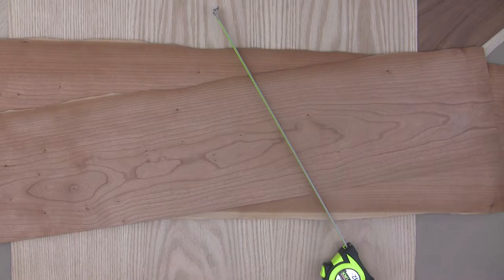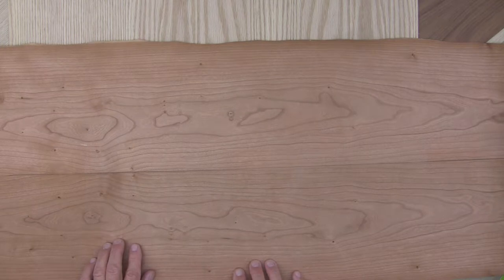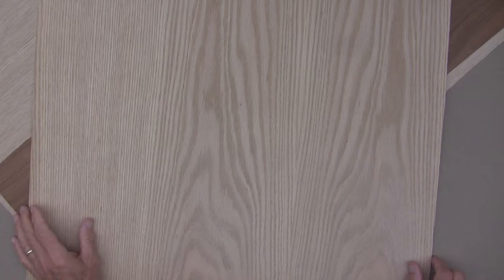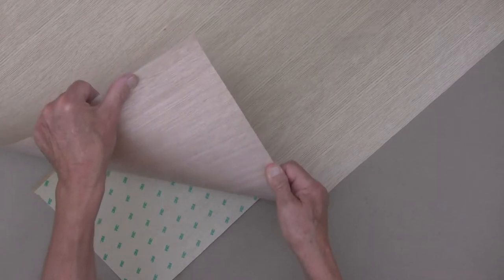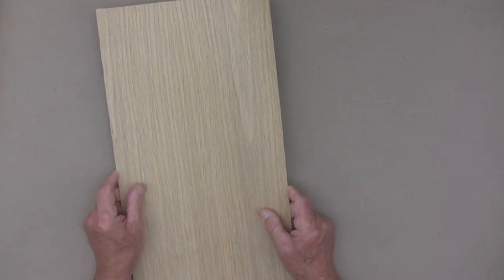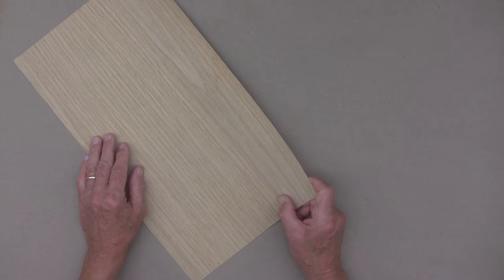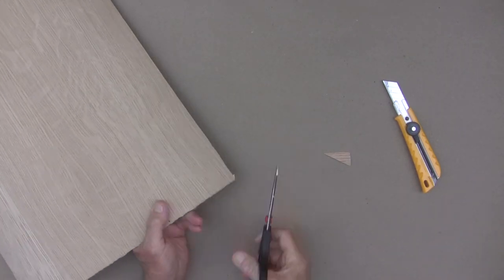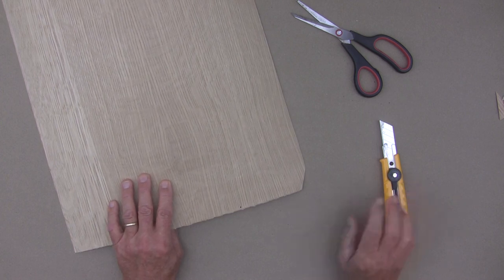Wood Veneer Methods Made Easy @ Wood Veneer Factory Outlet.com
Introduction To Wood Veneers And Wood Veneering Methods.  How To Buy, Use, Apply,  Glue, Stain, And Finish Wood Veneers.  Simplified Tutorial Explains The Basics.  Wood Veneers And Wood Veneer Deals @ Wood-Veneer-Factory-Outlet.com  Huge Selection of Wood Veneers, Plus Tutorials, Videos, FAQ.  Factory Outlet Prices.  Since 1974